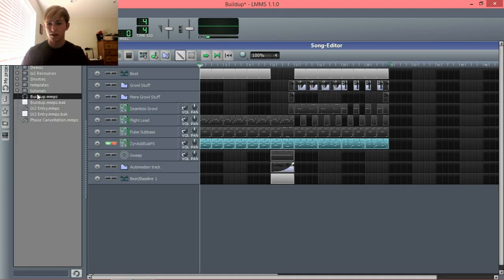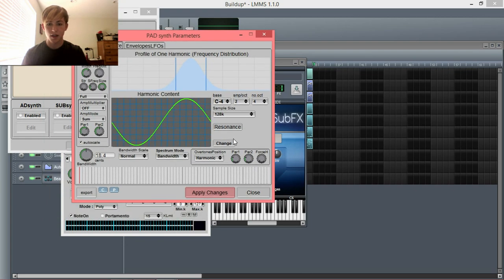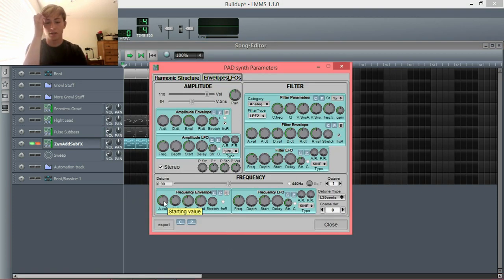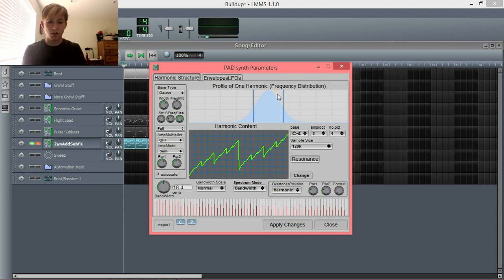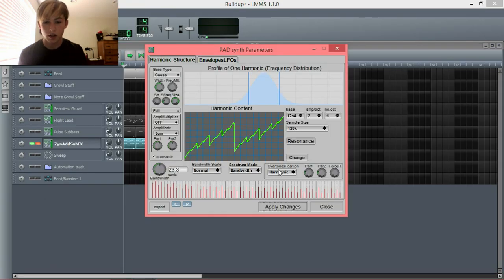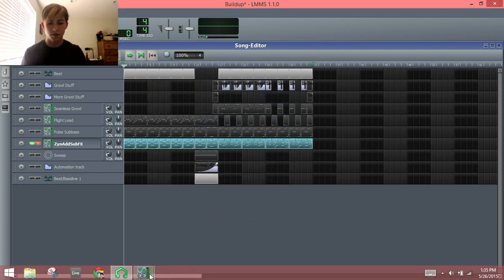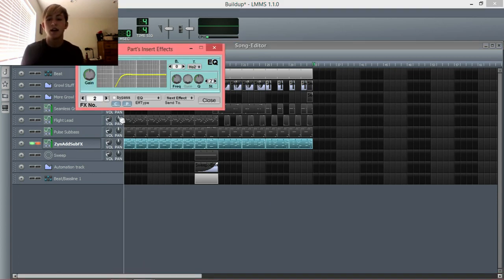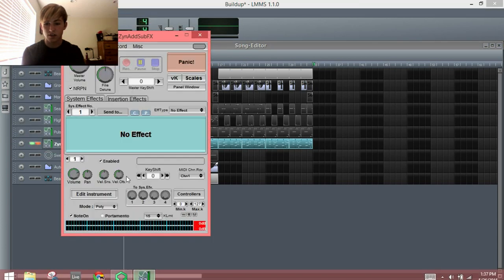Zyn Emphasis Pad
This is a tutorial that shows how to create an "emphasis pad" for dubstep and other similar genres.